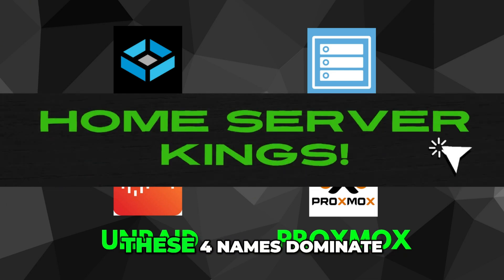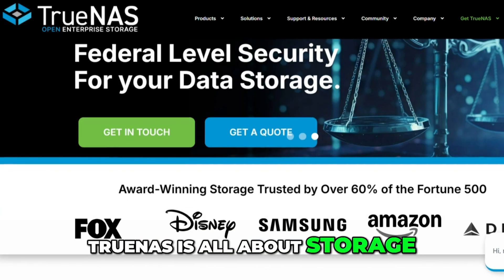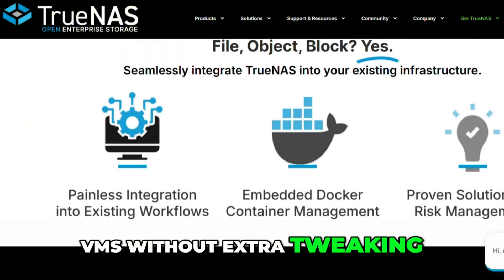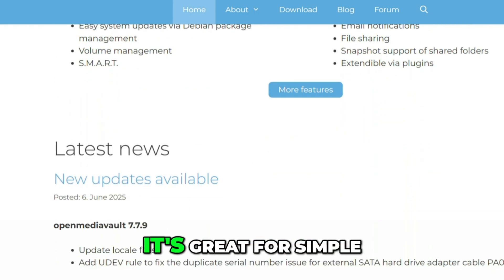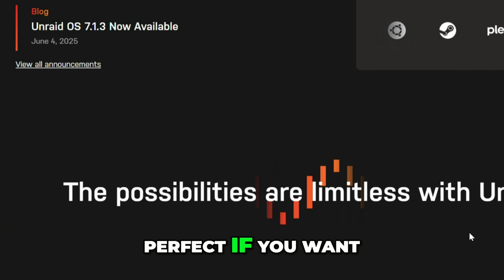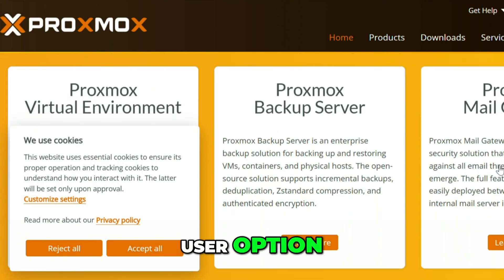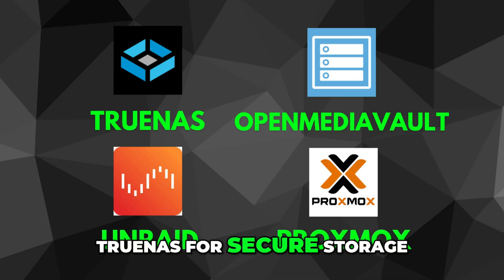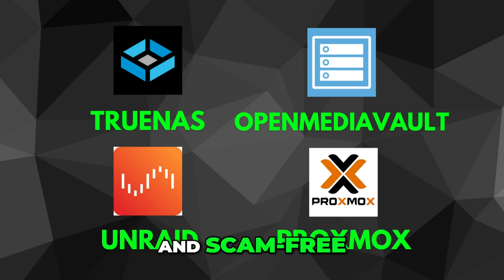Truenas vs OpenMediaVault vs Unraid vs Proxmox | (2025) Which Server Should You Invest In?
Looking to build or upgrade your home or small business server in 2025? In this in-depth comparison, we break down four of the most popular server OS platforms: TrueNAS, OpenMediaVault, Unraid, and Proxmox. Whether you're focused on storage, virtualization, media streaming, or all of the above — this video will help you choose the right solution.

In this video, you’ll learn:
✅ Storage management, file system support (ZFS, Btrfs, XFS)
✅ Virtualization & container support (Docker, VMs, LXC)
✅ Ease of use, UI, and community support
✅ Hardware compatibility and upgrade flexibility
✅ Best use cases: NAS, homelab, media server, virtualization host

Whether you're a tech enthusiast, system admin, or first-time builder, this guide will help you make a smart investment in the best server platform for your needs in 2025.

🖥️ Build smarter. Store better. Virtualize efficiently.